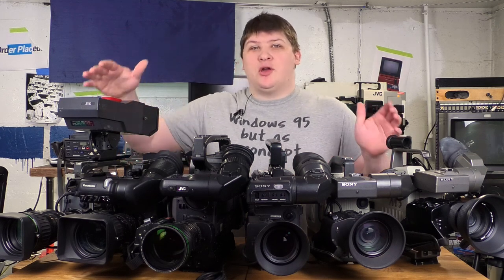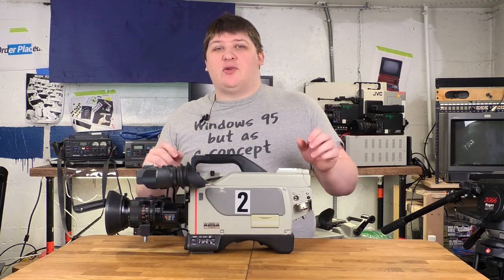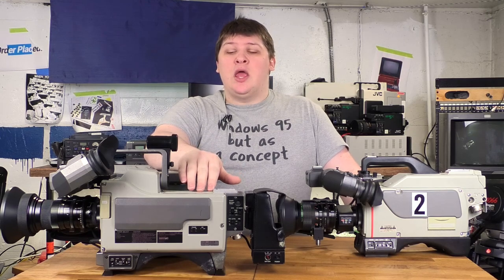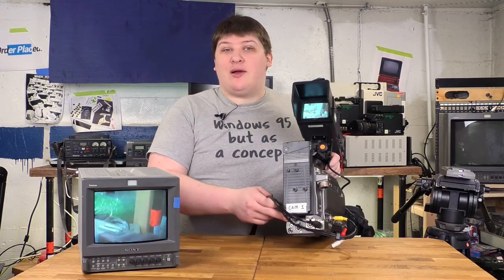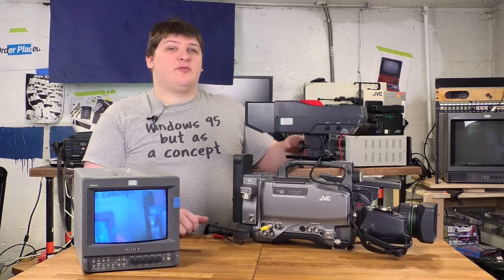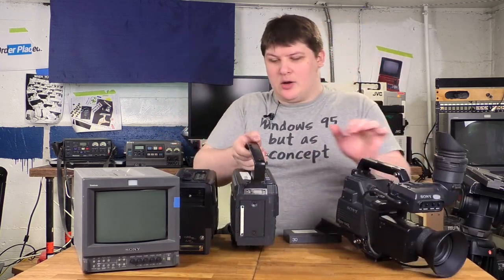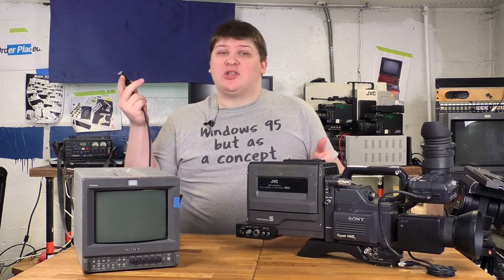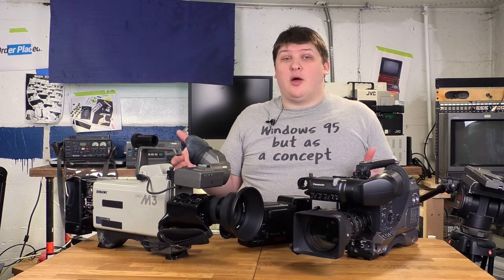Show and Tell: Pro Cameras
I've been collecting professional video cameras for years, meaning to make a video about them sooner or later. I realized they aren't that big a topic individually, so I figured I'd do a quick and dirty run-through of the whole collection, minus the red JVC camera, which I did a more in-depth review of in this video

Someone pointed out that the Panasonic here isn't a DVCPRO machine, just full size DV. Whoooops. I swear, I thought I had read in the manual that it was DVCPRO! My other remarks on the format are largely still accurate as far as I know.